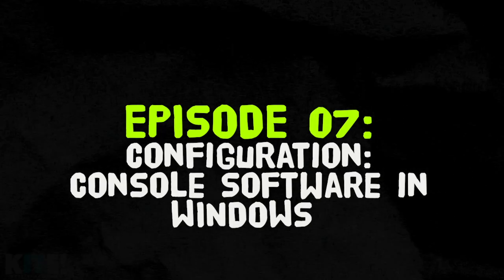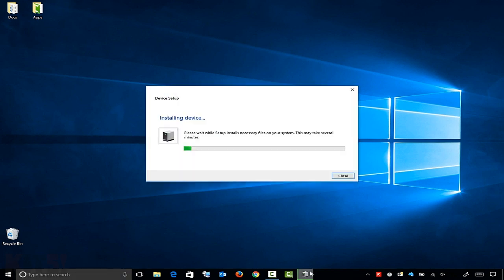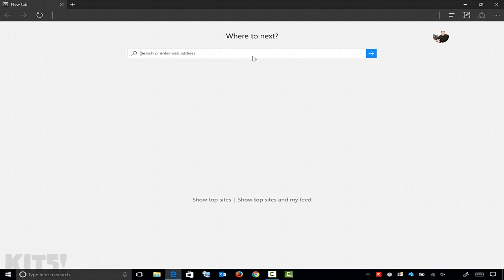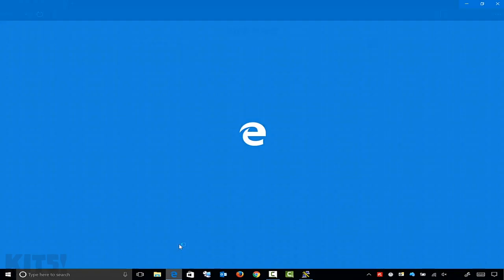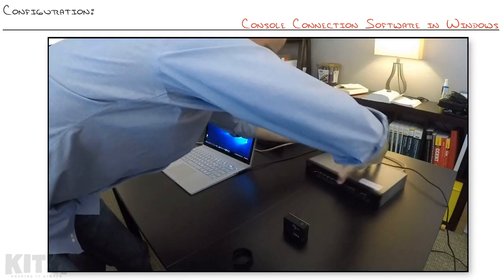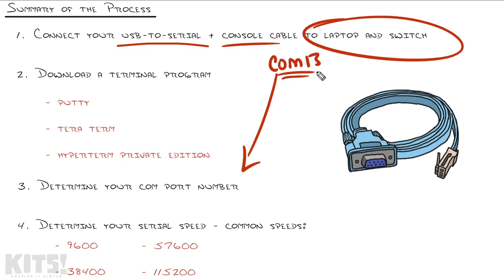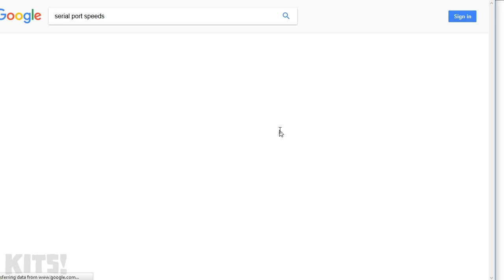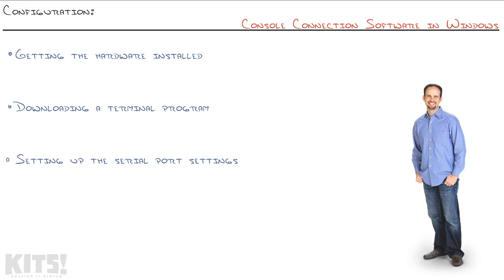Configuring Console Connection Software In Windows! Ep.7: Real-World Business Switch Network Build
Welcome to the seventh episode of the Real-World Business Switch Network Build! Now that we've learned how to access a switch management interface, it's time to configure the console connection software in windows!
This includes:

- Getting the hardware installed ( @Cisco SG300 10-port switch )
- Downloading a terminal program ( PuTTY, a free SSH and telenet client )
- Setting up the serial port settings
- A practical exercise to test your knowledge of this episode!

In this series, we continue where we left off in my 'Real-World Cabling' series, and continue on to building and installing a business switch network.